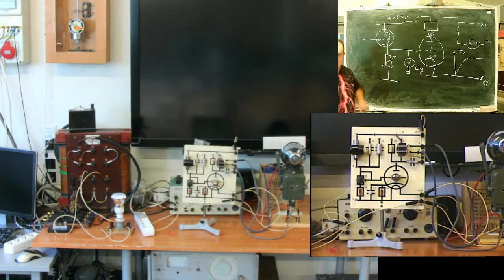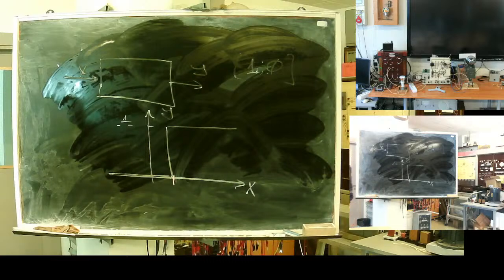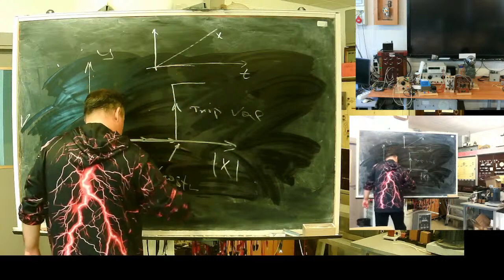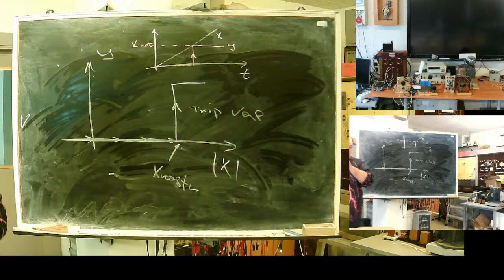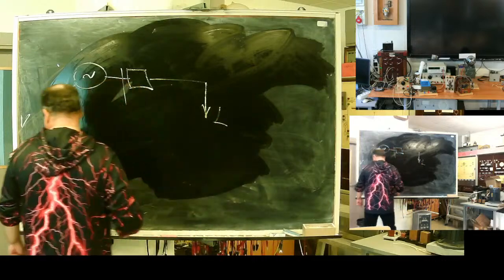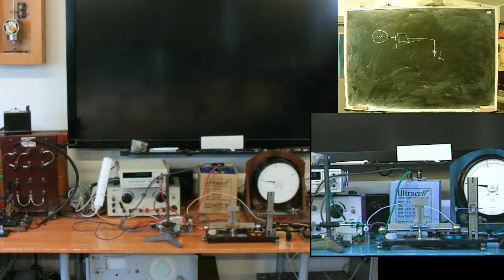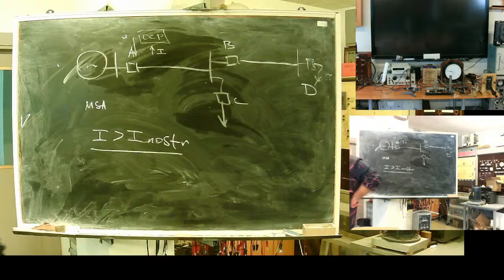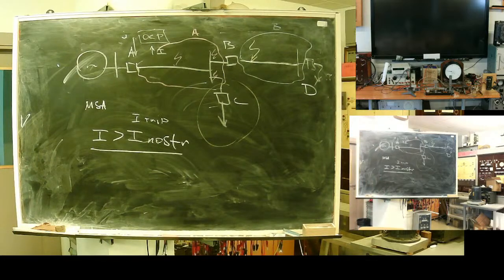Relay protection of power systems First lecture.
Relay protection of power systems
First lecture.
Introduction. Basic terms and definitions.